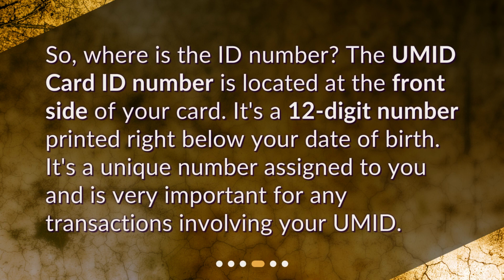Finding Your UMID Card ID Number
Can someone please guide me on the location of the ID number in Umid? • Discover the location of the ID number on your UMID card with this concise and captivating step-by-step guide. Learn about the significance of the UMID card, understand its components, and find out where the 12-digit ID number is printed. Keep your UMID card safe and protect yourself from identity theft. Watch now and handle your ID number with care!

00:00 • Finding Your UMID Card ID Number
00:25 • What is a UMID Card?
00:51 • Understanding Your UMID Card
01:13 • Where is the ID Number?
01:35 • Keeping Your UMID Card Safe